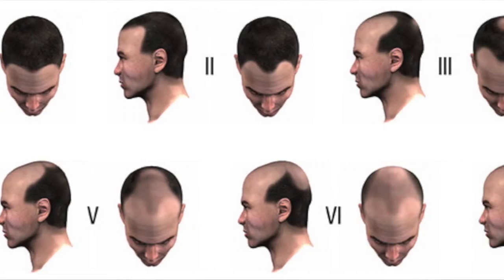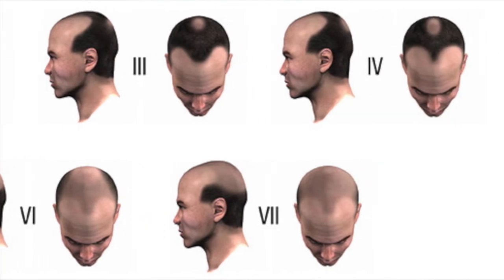Male Pattern Baldness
Iain talks (briefly) about why genetic hair loss happens in men and what you can really do about it!